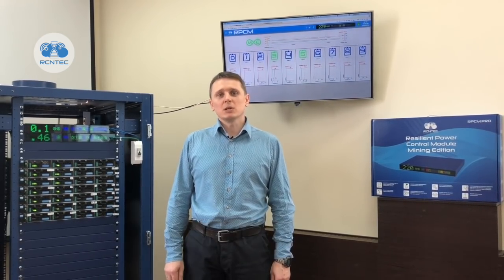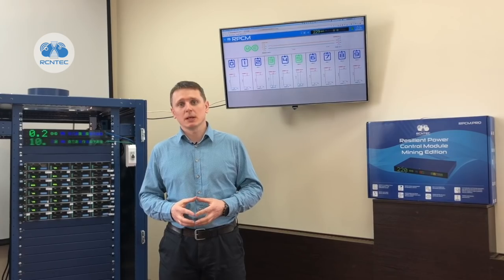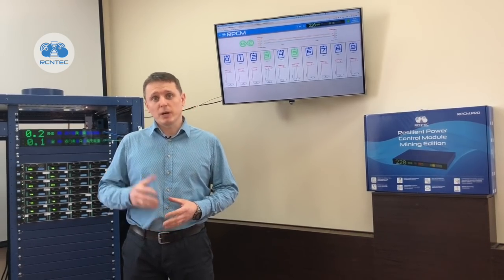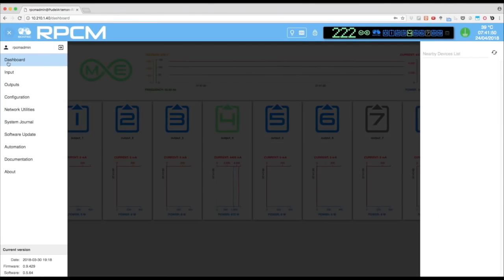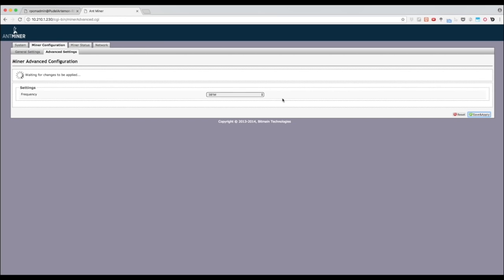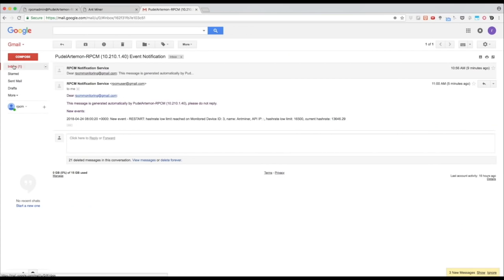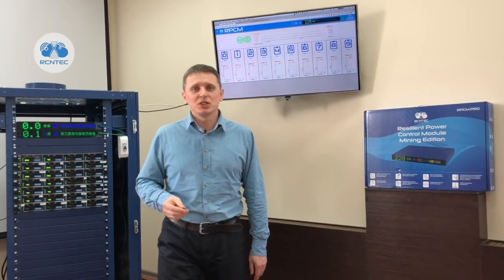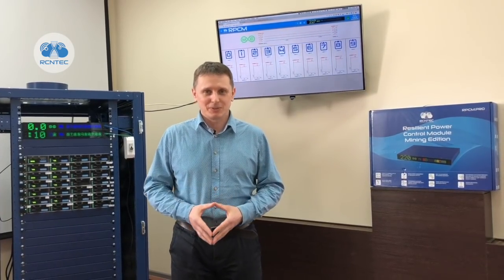RPCM Mining Edition + Bitmain ASIC S9/D3/L3+ = more profit and less downtime for mining operations!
Special version for Miners, Mining Farms and Mining Hotels

Resilient Power Control Module (RPCM) - first Smart PDU on the Planet that combines all of the following features:
• Automated BITMAIN miner power restart if Hashrate goes below specified level;
• Remote Power Management of Individual Outlets (10 outlets);
• Outlet Level Short Circuit Protection;
• Proper Grounding Diagnostics;
• Configurable Electrical Current Consumption Limits for Each Outlet to reduce risks of fires;
• Customizable Activation Sequence and Delay of Outlets to Initiate Service Correctly and Eliminate Inrush Currents;
• Power Meters on Each Individual Outlet;
• Easy integration with any applications and systems via REST API.